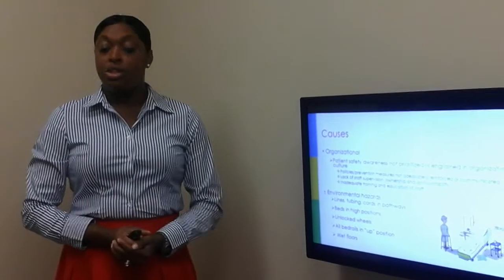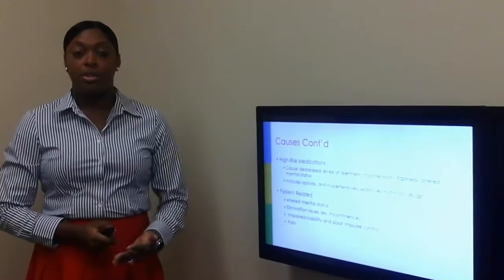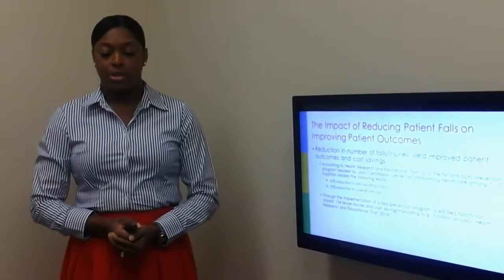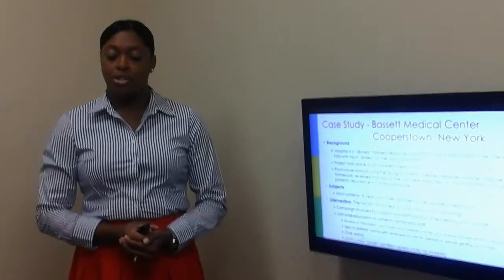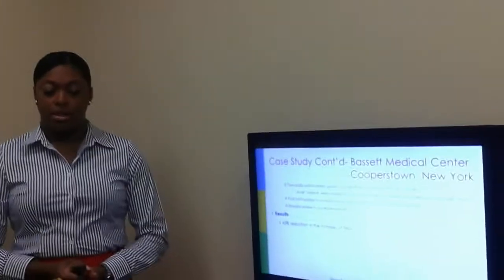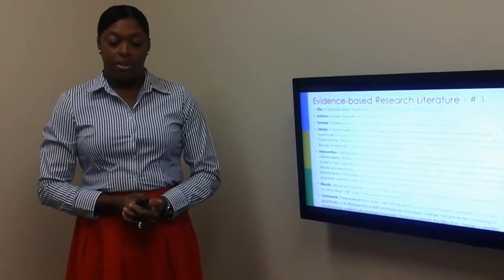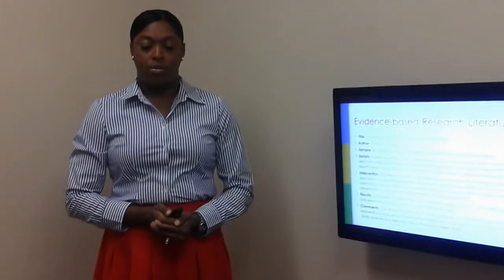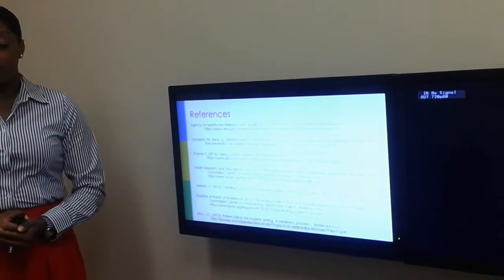Reducing Patient Falls in the Healthcare Setting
Teaching Presentation on the Patient Safety Goal of Reducing Falls in the Healthcare Setting